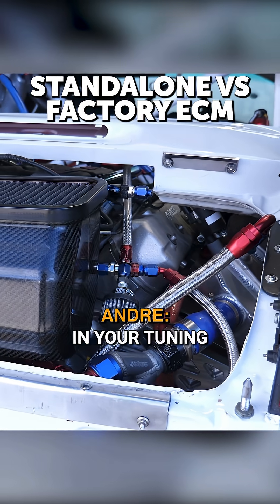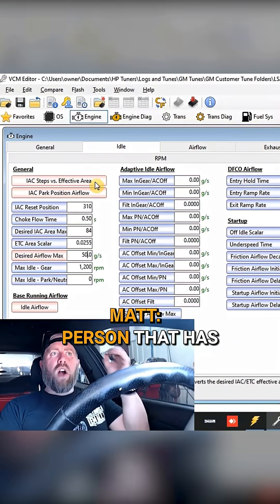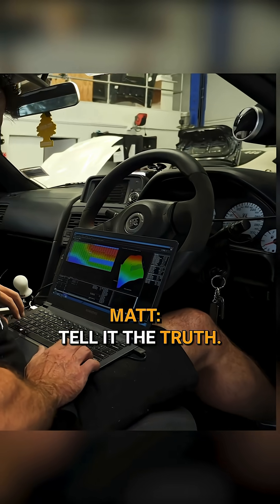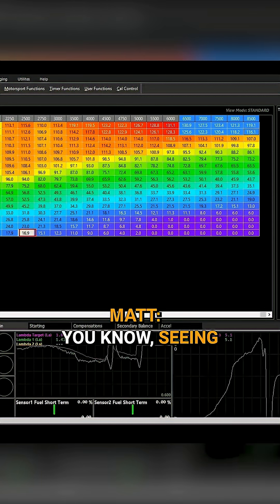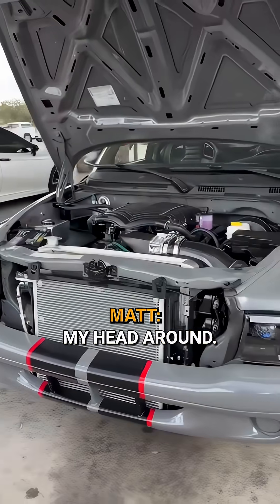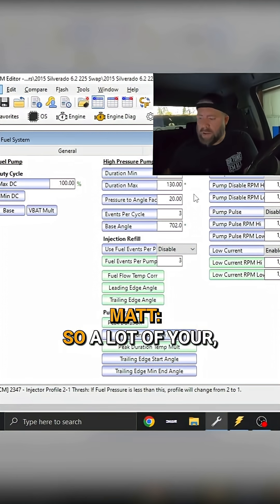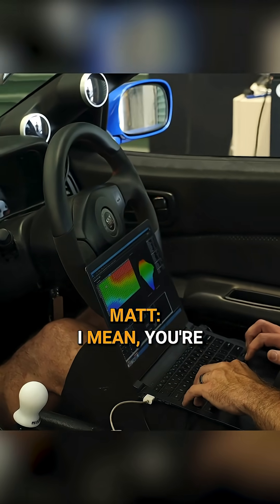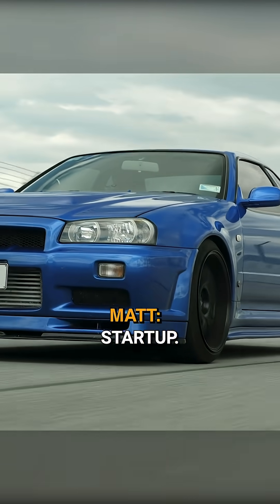Standalone vs Factory Control Module.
What you need to know about tuning General Motors’ LS engines thanks to @Matt_Sanford.

Matt is a self-taught tuner that you might recognise from his YouTube channel, or his frequent appearances on mega channels like Cleetus McFarland. Matt has been tuning all types of gasoline and diesel vehicles since his teenage years, but his main speciality and passion is GM’s LS family of V8s. In this episode, Matt first tells us how he came up in the diesel tuning world before switching to gasoline engines.

Snippet from the ‘Tuned In’ podcast episode 117: Got an LS? Here’s How to Get the Most Out of Tuning It.